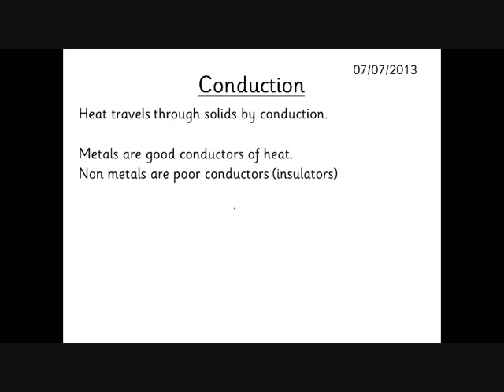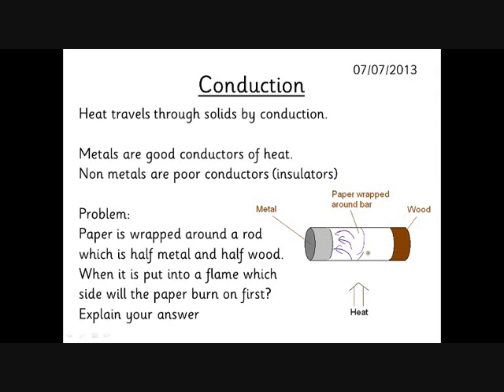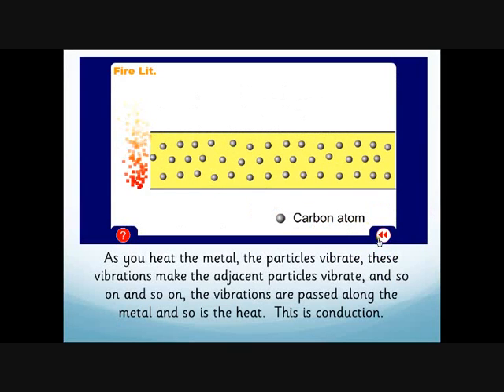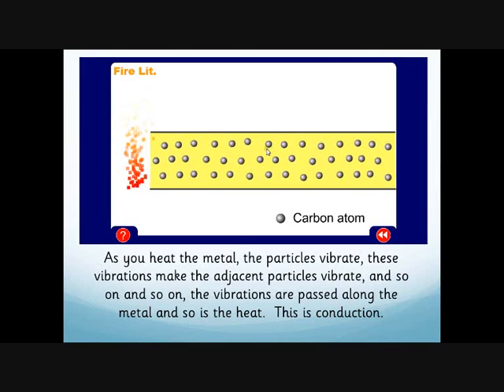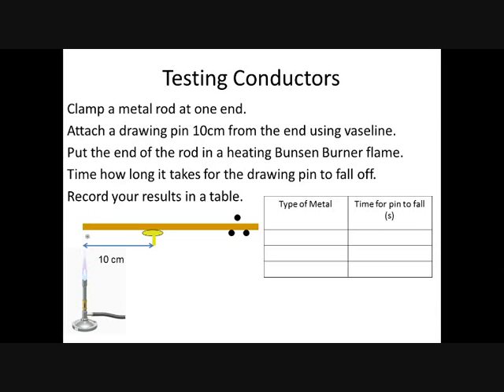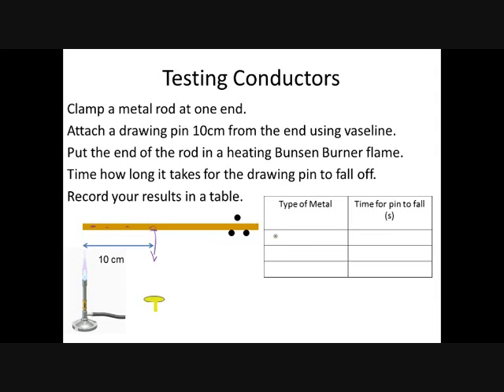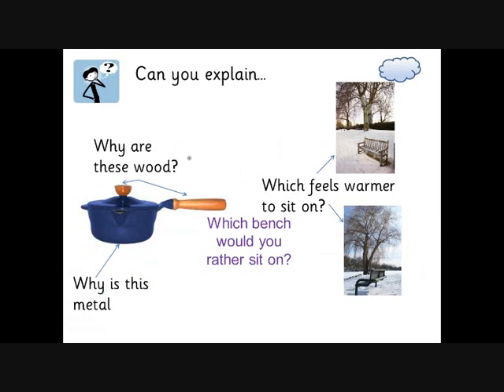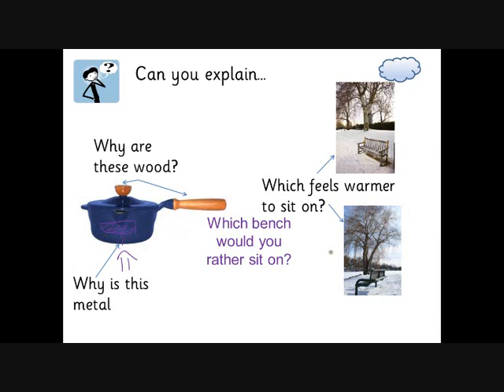Unit 1 Lesson 1 Conduction Lesson Video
Conduction for GCSE Physics